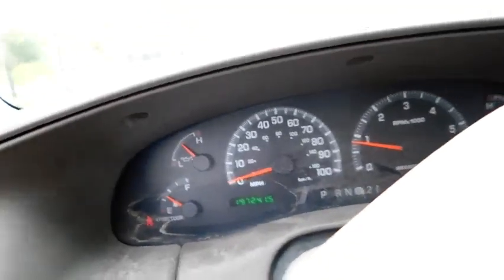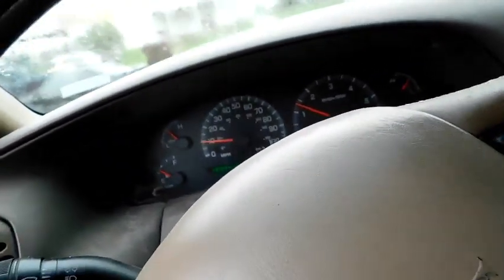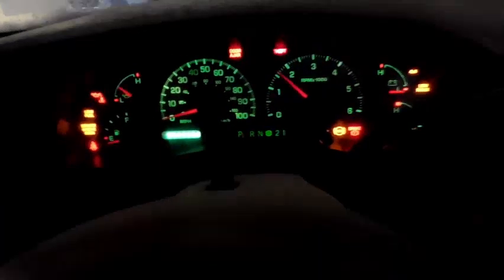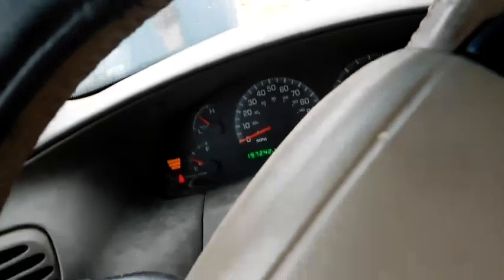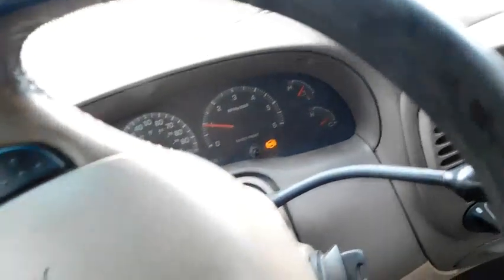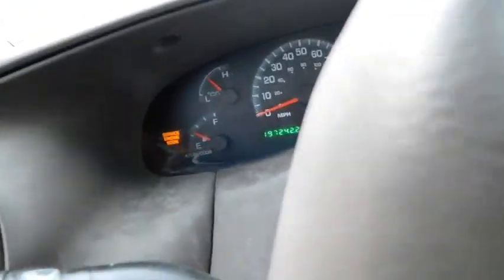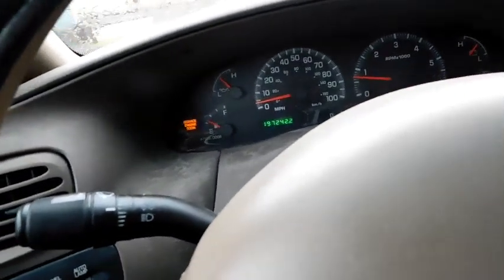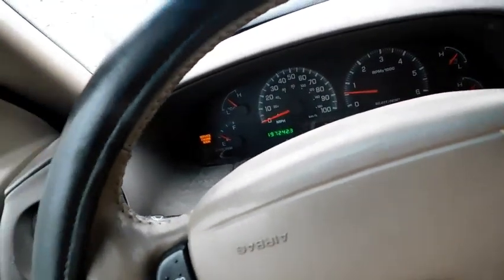Picking something up ‐ Made with Clipchamp